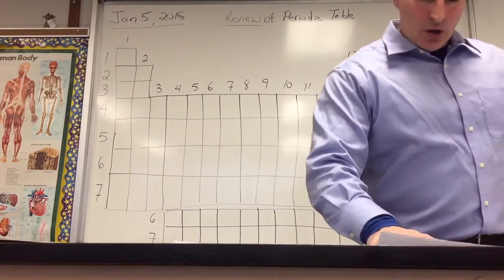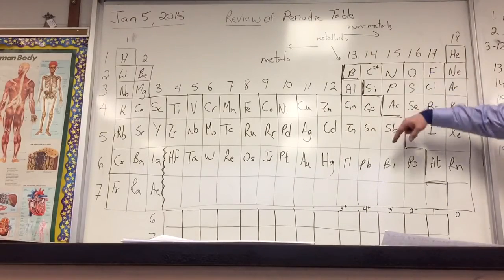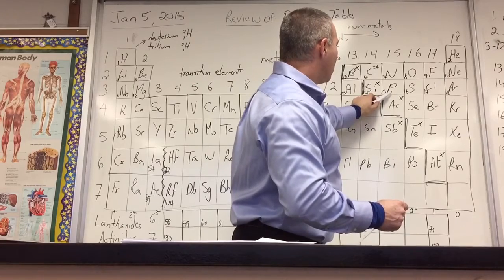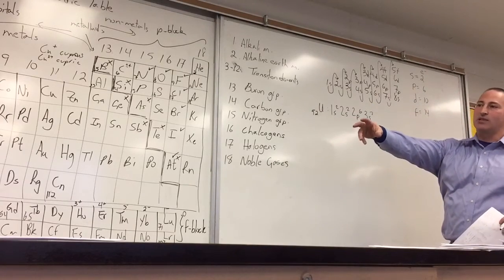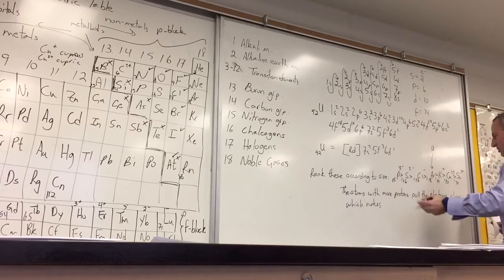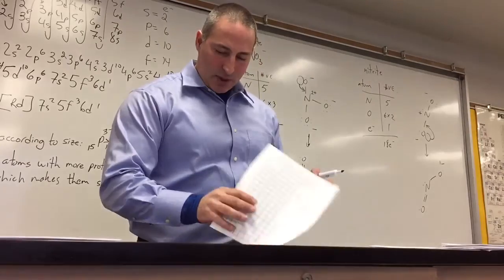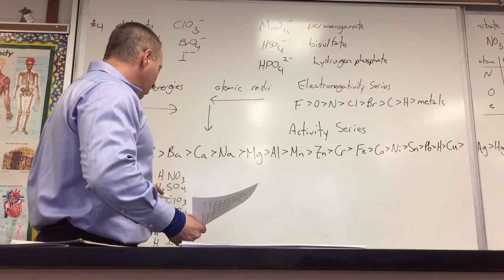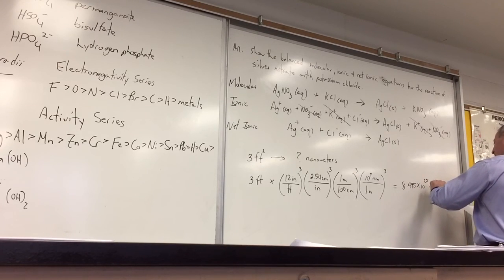Review for Periodic Table Test.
Several small errors should be noted: 1. In group 9 period 5 the element symbol should be Rh for rhodium and not Rr. 2. I said rhenium is the only element that can accommodate a negative charge. I meant to say the only metal. 3. I meant to say d-block, not d-orbitals when I labelled sections 3-12, although it is called d-block because the d-orbitals are filling in this section. 4. The symbol for element 101, mendelevium is Md and not Nd as I have written down. 5. The filling of electrons from bottom to top in the atom, from low energy to high energy orbitals, is known as the Aufbau principle. 6. The symbol for radon is Rn. 7 Ozone is, in fact, an unstable substance but it actually has an even number of electrons. Nevertheless, it is true that substances with odd numbers of electrons are known as radicals, and they are unstable and reactive. 8. When I did the conversion factor I forgot to write the power of 3 on feet and on the final answer, which is actually in units of nanometres cubed. If you notice any other errors let me know.